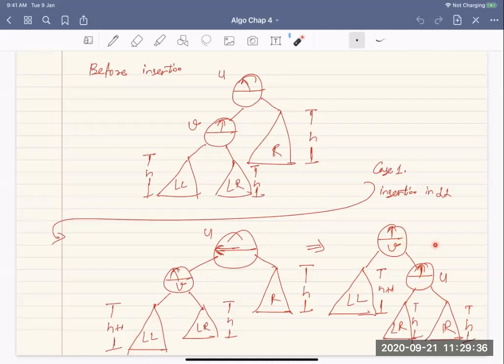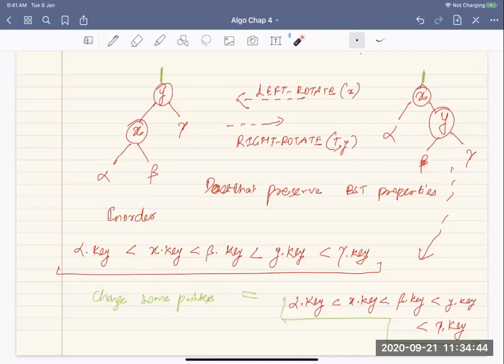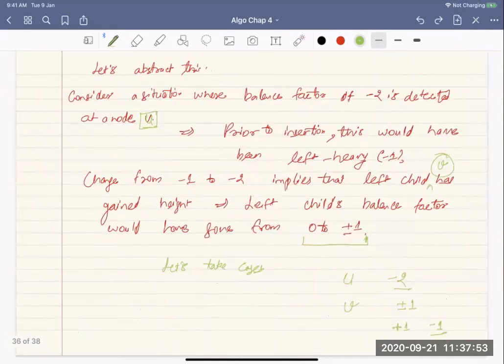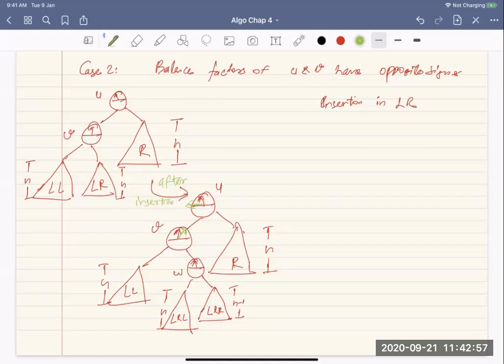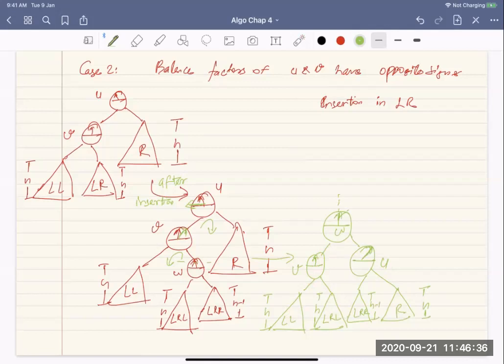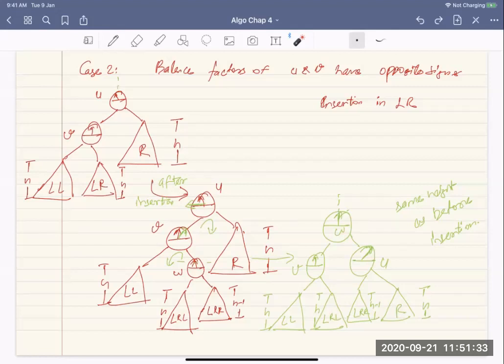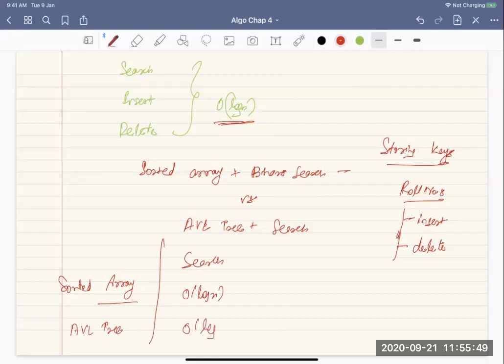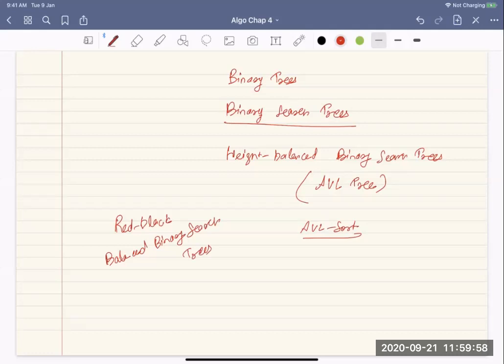Binary Trees, Binary Search Trees - Part 4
More on AVL Trees: Rotation, AVL-Sort